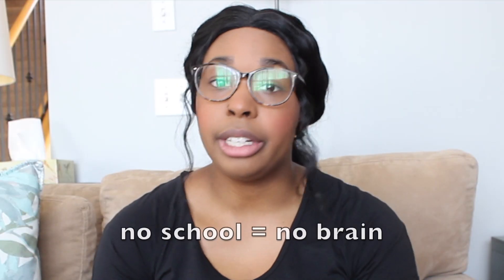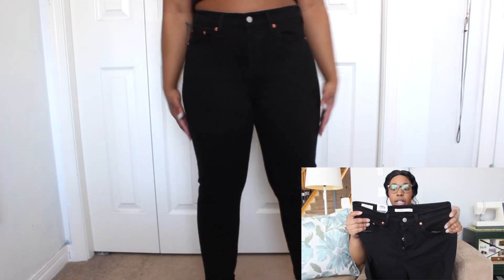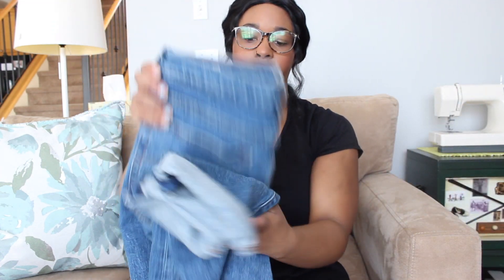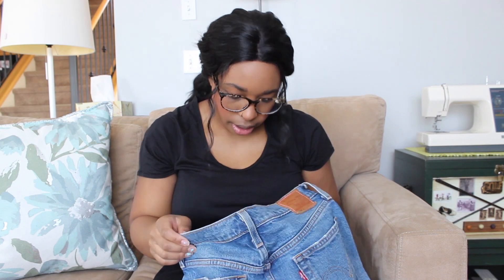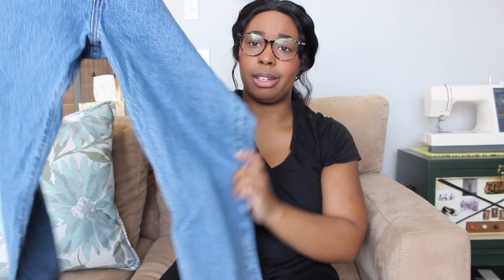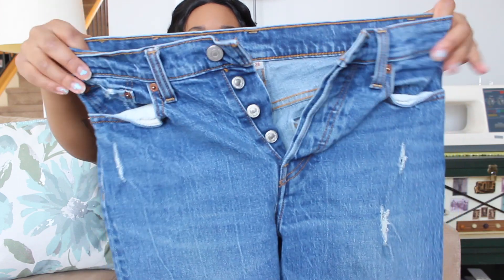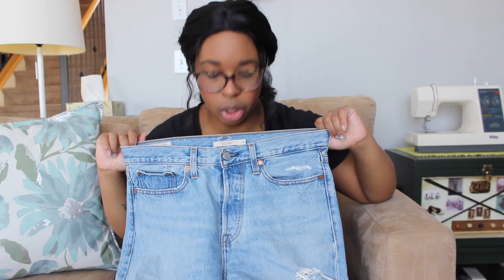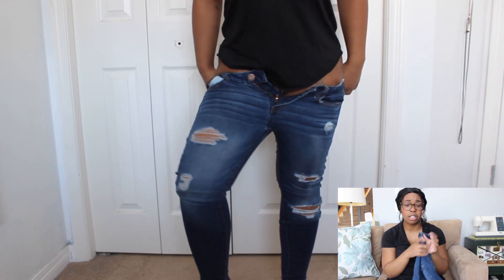Do my Jeans Still Fit?! Closet Clean Out!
This video is just a silly one seeing if my jeans still fit so I can decide to keep them or not!